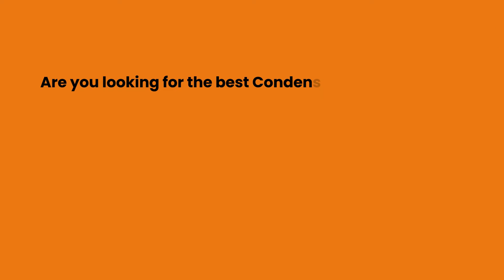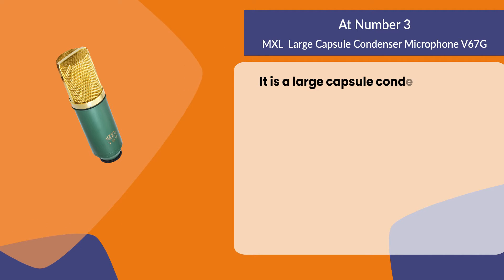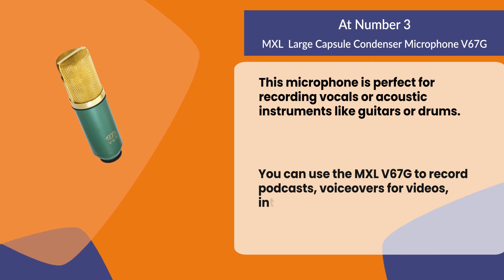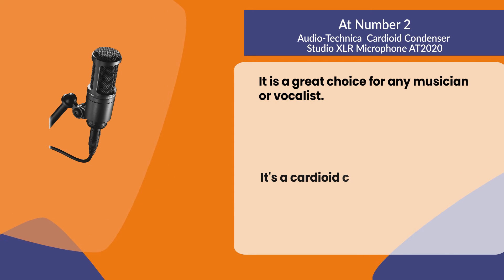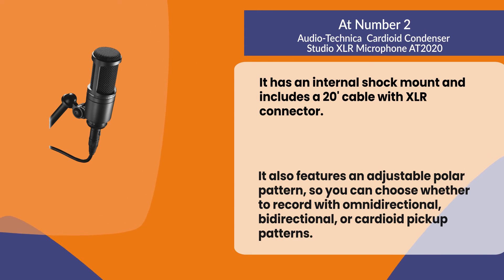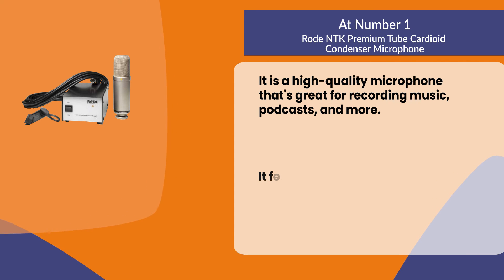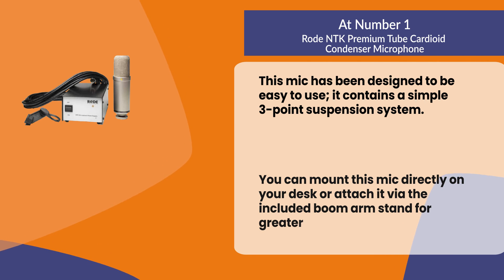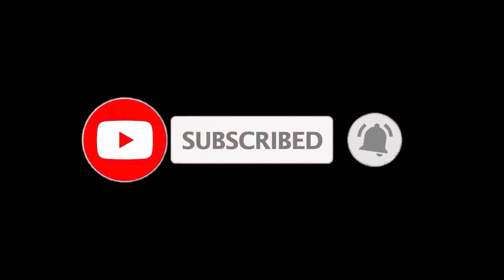Best Condenser Mic Recommended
Follow the links given below to check the product prices:

Rode NTK Premium Tube Cardioid Condenser Microphones:

Audio-Technica AT2020 Cardioid Condenser Studio XLR Microphones:

MXL V67G Large Capsule Condenser Microphones:

0:00​​ Best Condenser Mic Recommended
0:22 MXL V67G Large Capsule Condenser Microphones
01:03 Audio-Technica AT2020 Cardioid Condenser Studio XLR Microphones
01:46 Rode NTK Premium Tube Cardioid Condenser Microphones
02:32 Closing Remarks & Subscribe To Our Channel